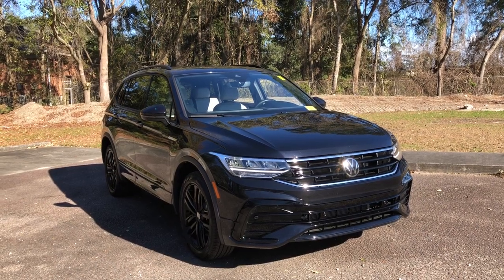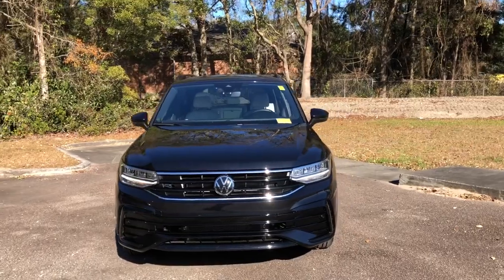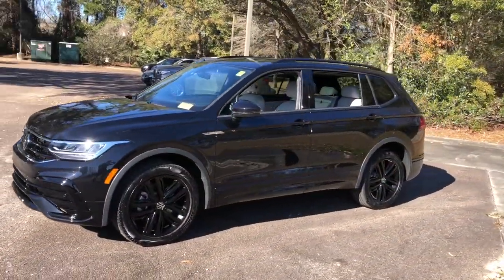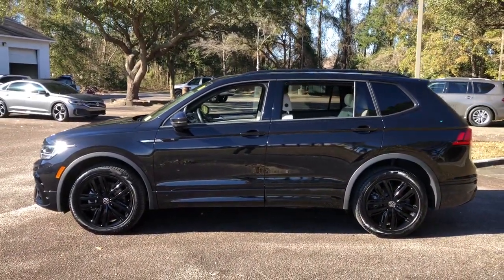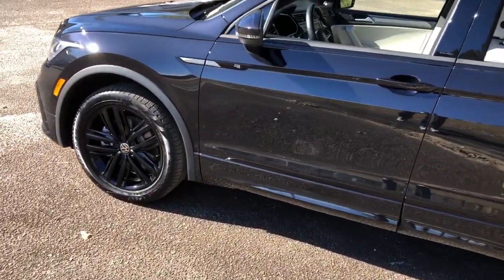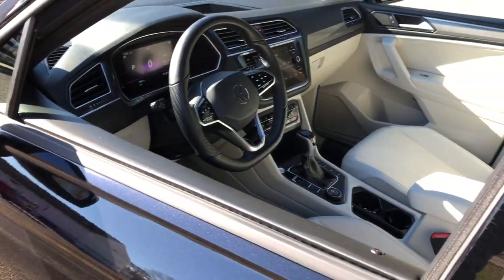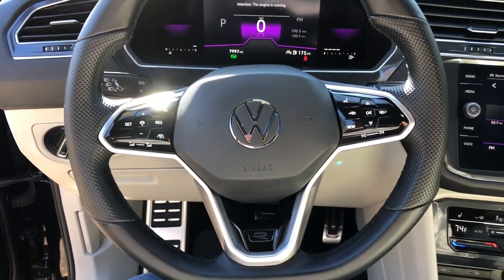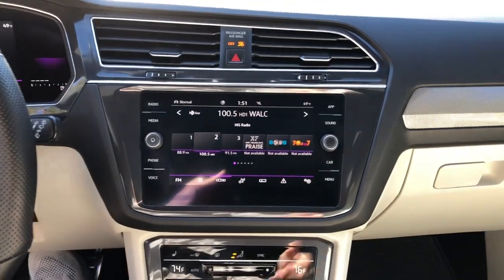2022 Volkswagen Tiguan Charleston, Mt. Pleasant, West Ashley, North Charleston, Summerville, SC 4308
Deep Black Pearl Used 2022 Volkswagen Tiguan 2.0T SE R-Line Black available in Mount Pleasant, South Carolina. Servicing the Mt. Pleasant, West Ashley, North Charleston, Summerville, SC area.

#{MAKE}
#{MODEL}
2022 Volkswagen Tiguan 2.0T SE R-Line Black - Stock#: 43085A

2022 Volkswagen Tiguan 2.0T SE R-Line Black AWD 2-Row Rubber Monster Mats w/Logo Kit (Set of 4) Emergency communication system: Car-Net Extended Range Remote Upgrade Heated Front Comfort Seats Heavy Duty Trunk Liner w/VW CarGo Blocks Power moonroof Radio: MIB3 Composition Media AM/FM/HD Remote keyless entry VW Car-Net Safe & Secure 3-Yr Prepaid Subscription Wheels: 19 Black Twin 5-Spoke Alloy. Certified. Certification Program Details: When you purchase a Certified Pre-Owned Volkswagen comes with a Model-Specific Limited Warranty.1  Model Year 2017 and older vehicles: 2-Year or 24000-Mile (whichever comes first) Comprehensive Limited Warranty34  Model Year 2018 and 2019 vehicles: 1-Year or 12000-Mile (whichever comes first) Comprehensive Limited Warranty3  Model Year 2020 and newer vehicles: 2-Year or 24000-Mile (whichever comes first) Comprehensive Limited Warranty3 Its no secret that you occasionally come across a few bumps in the road. But with 2 years of 24-Hour Roadside Assistance 2 included in your Certified Pre-Owned purchase you can drive with peace of mind knowing that in those moments youll have the support that you need.  Towing to the nearest licensed authorized VW dealership  Flat-tire changes and jump starts 100+ Point Dealer Inspection When you purchase a used car you want to be confident youre getting a quality vehicle. Thats why every Certified Pre-Owned Volkswagen is put through a comprehensive dealer inspection to ensure it meets VW standards.  Engine performance for starting issues  Transmission performance for malfunction and noise  Brakes for proper function and stopping distance  Steering for noise effort vibration and pulling  Updating per recommended or required maintenance needs You shouldnt have to buy new to get a new car buying experience. Thats why the Volkswagen Certified Pre-Owned Program includes a variety of helpful benefits to make you feel secure that well be with you long after you sign on the dotted line.brbrCARFAX One-Owner. Clean CARFAX.brbr21/28 City/Highway MPGbrbrbrWhile every effort is made to ensure the accuracy of the information on this site errors do occur so please verify information with a customer service agent. Prices do not include destination charges or any additional accessories All prices and offers are before state city and county tax tag title and license fees. Out of state buyers are responsible for all state county city taxes and fees as well as title/registration fees in the state that the vehicle will be registered. All other discounts are contingent on approved credit through VCI. All prices and offers include all incentives which the dealer retains unless otherwise specifically provided. The full cash price charged at any dealership depends on many factors including all products and services bought with the vehicle.